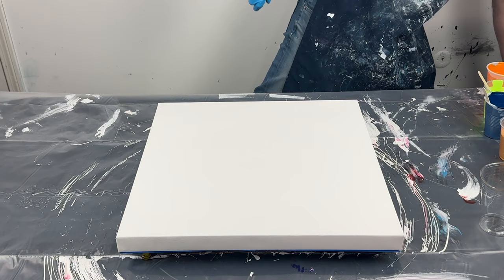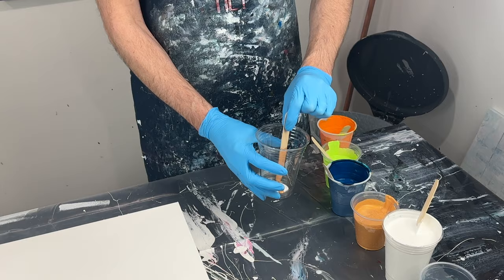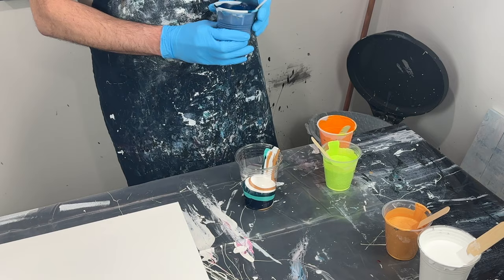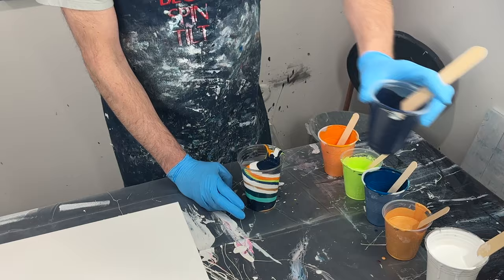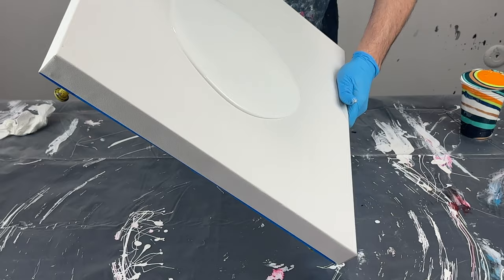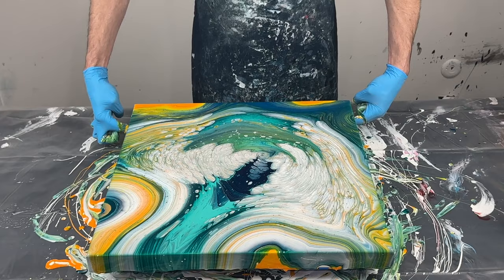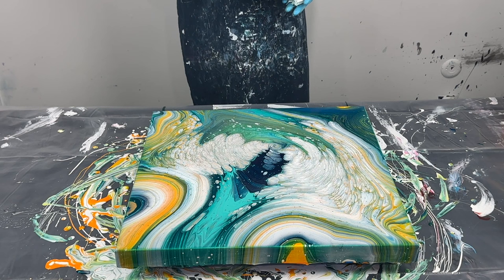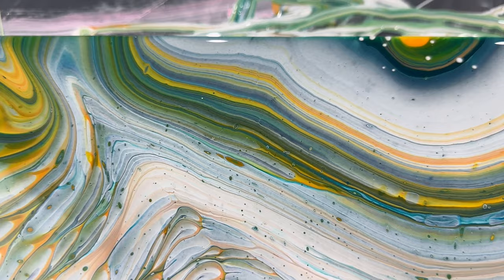Straight Pour~Using Left Over Paints~Acrylic Pouring~Fluid Art~269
Do you have a lot of left over paints sitting on your shelf?  I sure do.  Today, I'm using lots of leftovers for the Straight Pour.  I totally forgot it's St. Patricks Day so I'm sure glad I've got some green in this painting.

Video 269
20x20" Deep Edge Gallery Wrapped Canvas

Colors Used
Creative Inspirations - Paynes Grey
Amsterdam - Aqua Green
Soho - Phthalo Green
Artist Loft - Fluor Green
Amsterdam - Lemon Yellow
Soho - Cad Orange

Floetrol